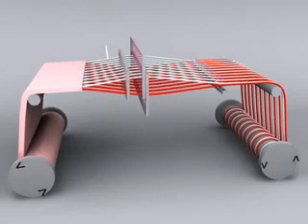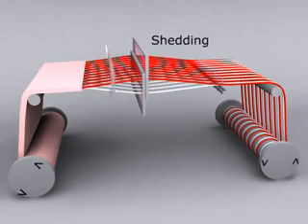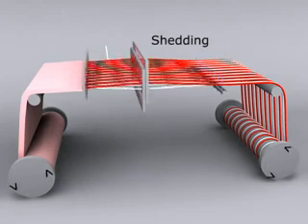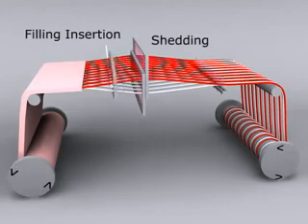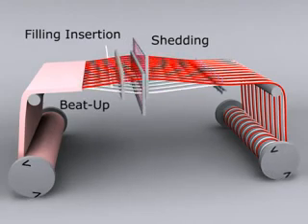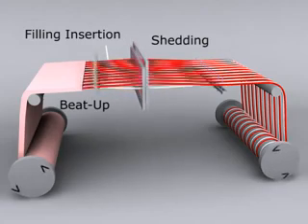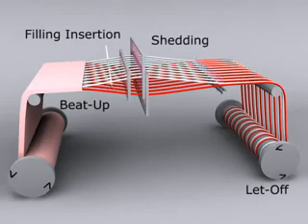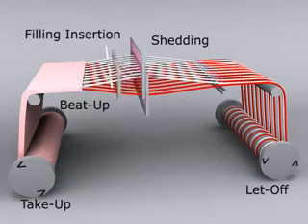Primary Motions of a Loom YouTube